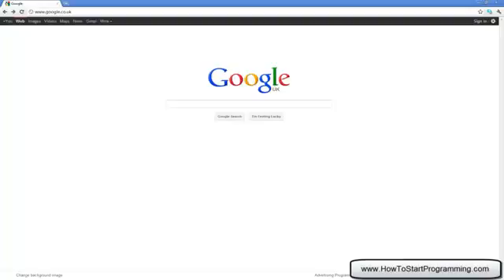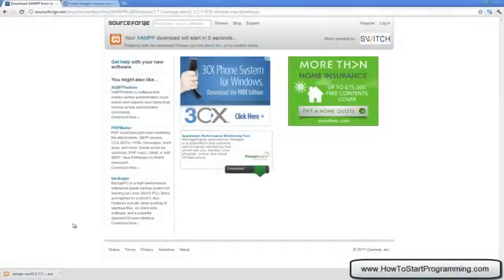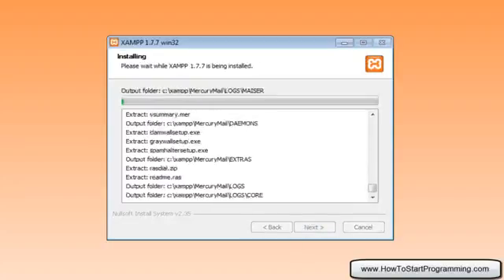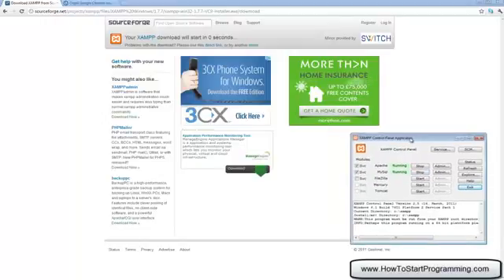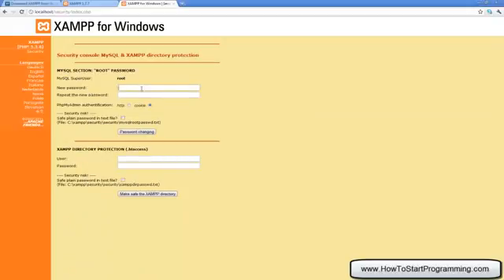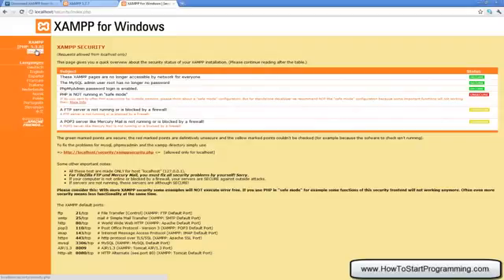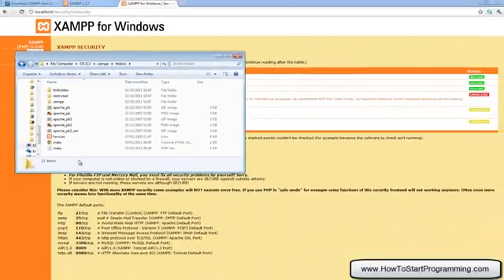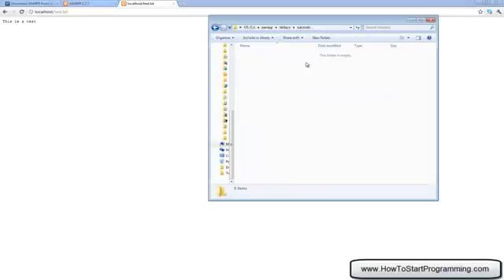PHP Tutorial 2 Installing XAMPP PHP For Beginners